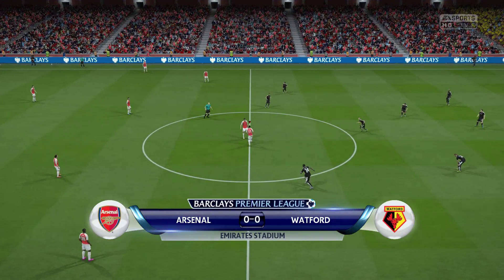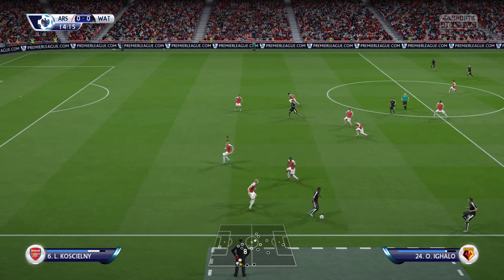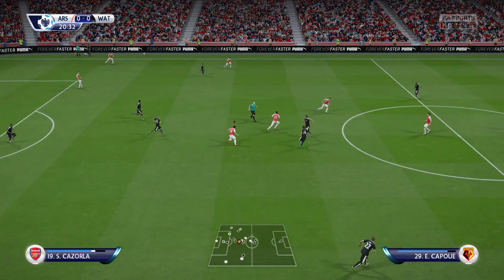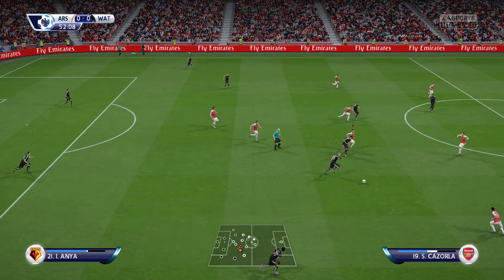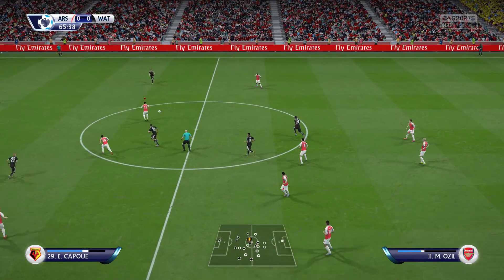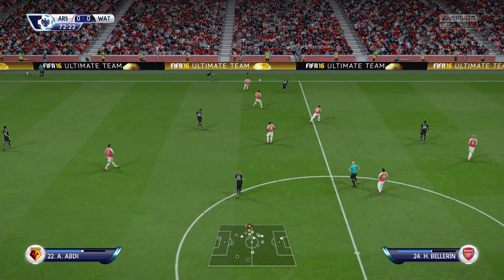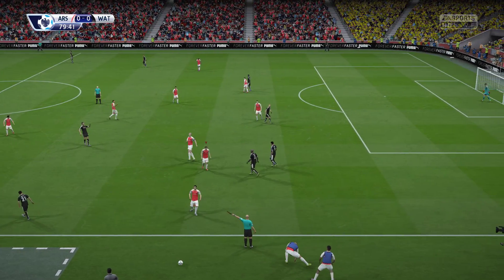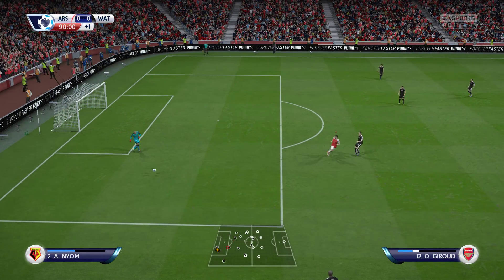FIFA 16 - Arsenal vs. Watford Premier League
A FIFA 16 prediction of the Barclays Premier League match between Arsenal and Watford. The match will be played at the Emirates Stadium in London, England.

For the first time in the series, FIFA 16 will include female footballers, with 12 women's national teams: Australia, Brazil, Canada, China, England, France, Germany, Italy, Mexico, Spain, Sweden, and the United States. David Rutter, vice president of the company, stated that "Bringing some of the best women's players and teams in the world to our franchise is a massive event for EA Sports". In February 2013, Spanish captain Verónica Boquete had used a Change.org petition to lobby FIFA to include female players, earning over 20,000 signatures in its first 24 hours.

Players will not be able to create mixed-gender teams or play women's teams against men's teams, but they will have the chance to use women's teams in Match Day (offline friendlies), online friendlies and an offline tournament modeled after the FIFA Women's World Cup.

A new Training Mode was also added to Career Mode allowing the player to develop footballers in the team of which they are managing without actually playing them. These are in the form of skill games, a feature added to the series previously. It allows the player to set a specific focus on which the footballer should develop on meaning that he will grow specifically according to the chosen focus attribute. Doing this also increases the transfer value of the player.

New features that are exclusive to the PlayStation 4, Xbox One and PC versions of the game will involve a licensed presentation package for the Bundesliga, new weather and kick-off time variations, and the use of vanishing spray during certain matches.